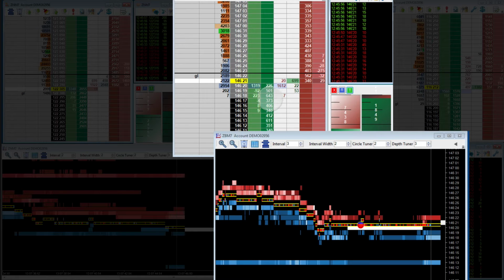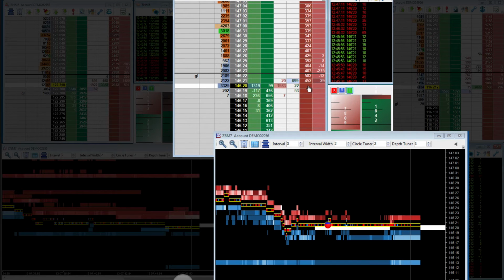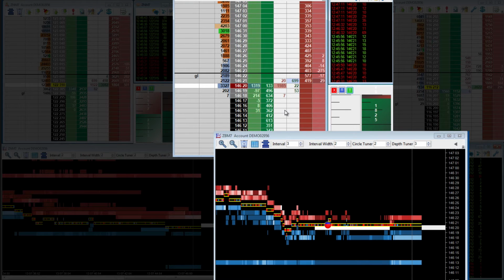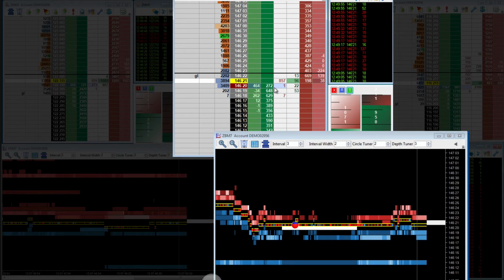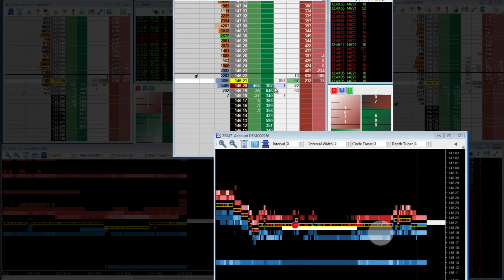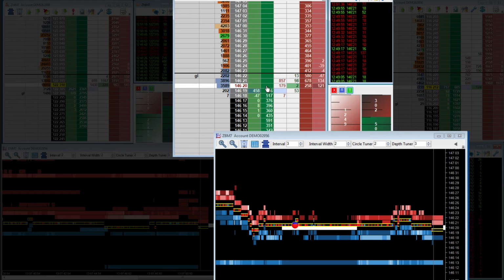When The Gate Opens ...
Jigsaw Tools let you see when liquidity gates open and close. In this case, ZB was threatening to break new lows. But, the bulls had locked the gate. However, the bears were persistent and you can see how, once the gate opened, they were able to crack new lows and target the next level of liquidity.

Price Action Order Flow produces futures market educational trading videos based on observed market behavior. I use order flow tools, like Jigsaw Trading, to observe market behavior.

Price Action Order Flow videos are for education purposes only. Futures and options trading involves substantial risk of loss and is not suitable for all investors. Investors should understand the risks involved in trading and carefully consider whether such trading is suitable in light of their financial circumstances and resources. Past performance is not necessarily indicative of future results.